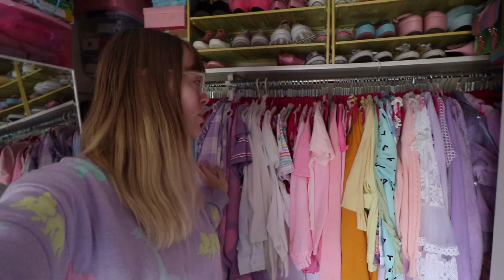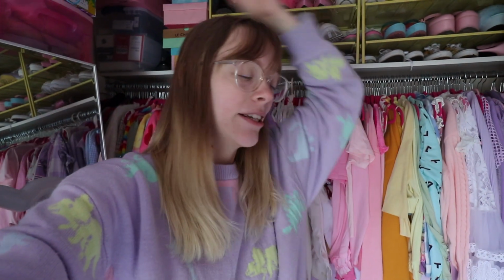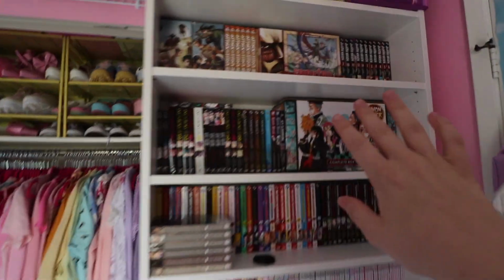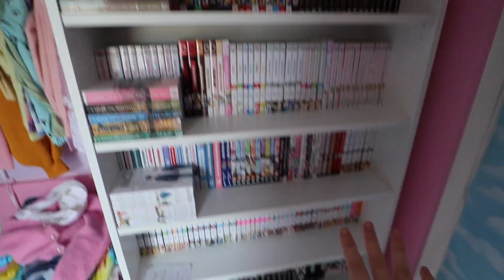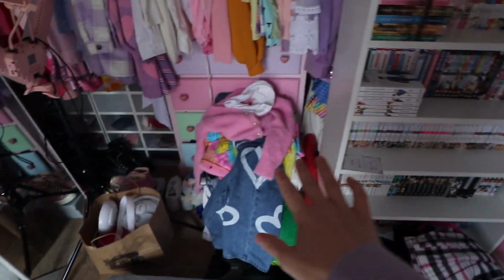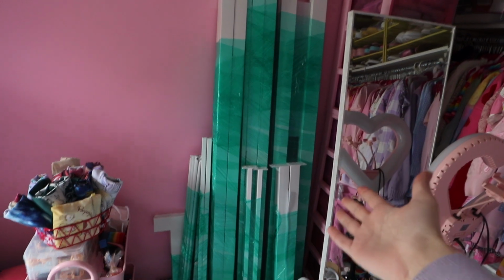Quick life update | What I've been doing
Hello my sweets! Just a quick boop in today to let you know I'm still alive and well XD Been a busy bee with my room sooo yeah that's the tea. Working on filming a proper cheeky video today for Friday so see you then.

Hope all you lovelies have been having a good May so far can't believe it's almost June!